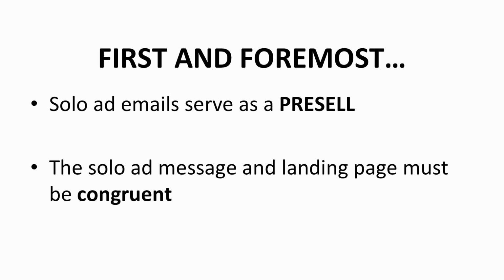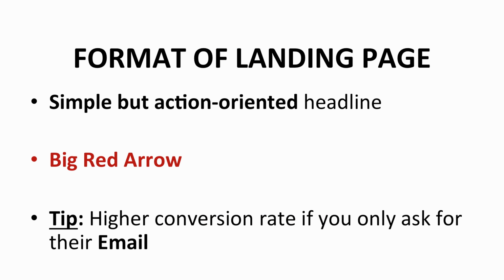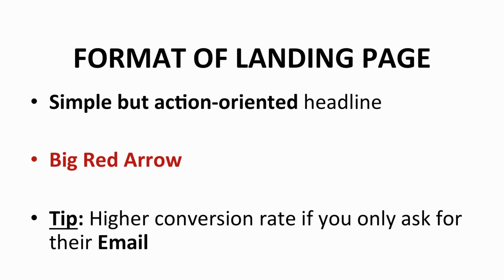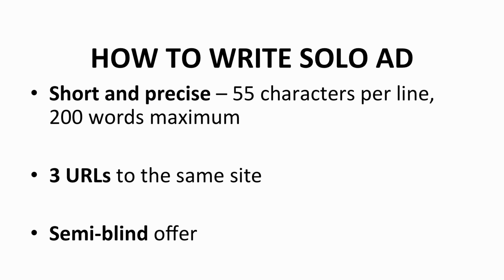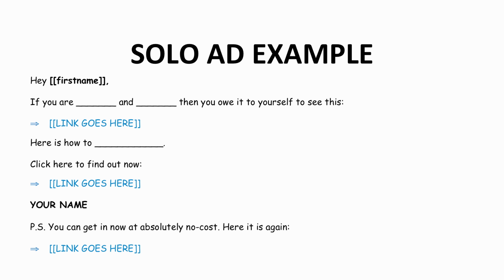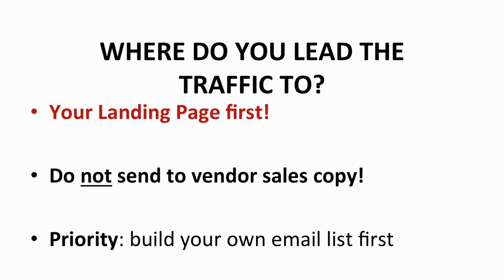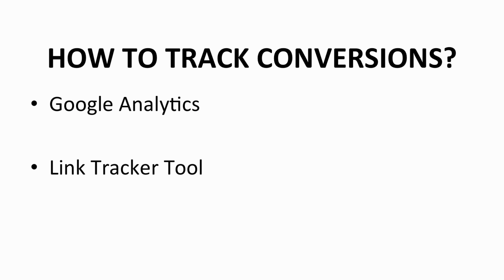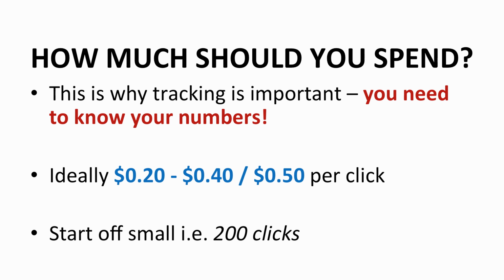Funnel Wizard - AC - Generating Traffic - Solo Ads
If you are sick and tired of solely relying on 3rd party systems only to have them go away on you.

I show you exactly how it all works.

If you're not in with Crypto and/or Artificial Intelligence NOW IS THE TIME!!!
Wow!